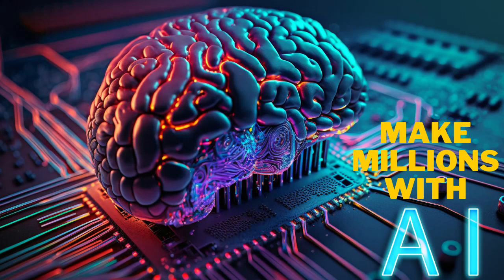Make Millions With AI ( GUARANTEED) Use AI To Build Wealth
Artificial Intelligence (AI) is revolutionizing the world, and it presents a golden opportunity for those who want to tap into its potential and make millions. In this blog post, we will explore how you can create your own AI model and sell it, aiming for a billion-dollar or minimum $100 million exit. We will break down the steps in a simplified manner, suitable for a 7th-grade reading level, so you can understand the process and seize this exciting opportunity.

Understanding Artificial Intelligence
Artificial Intelligence refers to the development of computer systems capable of performing tasks that would typically require human intelligence. These tasks include speech recognition, decision-making, problem-solving, and data analysis. AI models are built using algorithms and large datasets to learn from and make predictions or take actions.

Identifying a Market Need
The first step to creating an AI model with a billion-dollar or minimum $100 million exit is to identify a market need. Look for industries or sectors that could benefit from AI solutions but are currently lacking them. Consider areas such as healthcare, finance, transportation, or customer service. Research market trends and speak with experts to understand where AI can make the most impact.

Developing Your AI Model
To develop your own AI model, you will need a strong foundation in programming and data analysis. Start by learning programming languages such as Python and familiarize yourself with libraries and frameworks commonly used for AI development, such as TensorFlow or PyTorch. Take online courses or seek out resources specifically designed for beginners in AI.

Next, gather relevant datasets to train your AI model. These datasets will serve as the input for your model to learn from. Ensure that the data is accurate, diverse, and representative of the problem you are trying to solve. Clean and preprocess the data, removing any inconsistencies or biases that could affect the performance of your model.

With the data ready, you can start building your AI model. Select an appropriate algorithm that suits your problem, such as linear regression, decision trees, or neural networks. Implement the algorithm using the programming language and libraries you have learned. Train and fine-tune your model using the prepared datasets, iterating until you achieve satisfactory results.

Monetizing Your AI Model
To make millions from your AI model, you need to monetize it effectively.

Attracting Investors and Potential Buyers
To aim for a billion-dollar or minimum $100 million exit, attracting investors and potential buyers is crucial. Showcase the potential of your AI model through comprehensive documentation, case studies, and demonstrations. Attend industry conferences, pitch competitions, and networking events to connect with investors and industry leaders. Develop relationships with venture capital firms and angel investors who specialize in AI and technology. A successful track record, a strong customer base, and robust financial projections can significantly increase your chances of attracting investment or acquisition offers.

Strategic Partnerships and Acquisitions
Consider forming strategic partnerships or exploring acquisition opportunities with larger companies in the AI industry. Strategic partnerships can provide access to additional resources, expertise, and market reach. An acquisition by a well-established company can provide the necessary capital infusion, distribution channels, and brand recognition to take your AI model to the next level. Be open to negotiations and collaborations that align with your long-term goals and maximize the value of your AI model.

Exit Strategy and Legacy
As you approach a billion-dollar or minimum $100 million exit, it's essential to have a well-defined exit strategy. Evaluate potential exit options, such as an initial public offering (IPO), acquisition, or merger. Work closely with legal and financial advisors to navigate the complexities of the exit process. Keep in mind that the journey doesn't end with the exit; consider how your AI model's legacy will be preserved and continue to thrive under new ownership or as a publicly traded company.

Conclusion

The AI revolution presents an incredible opportunity to tap into its potential and make millions. By identifying a market need, developing your AI model, validating its performance, monetizing it effectively, and focusing on scaling and growth, you can aim for a billion-dollar or minimum $100 million exit. Building a strong business strategy, attracting investors and potential buyers, and considering strategic partnerships or acquisitions will further enhance your chances of success. Remember, the key lies in dedication, continuous learning, innovation, and a relentless pursuit of excellence. Embrace the AI gold rush, seize the opportunity, and turn your AI dreams into a reality of financial prosperity.